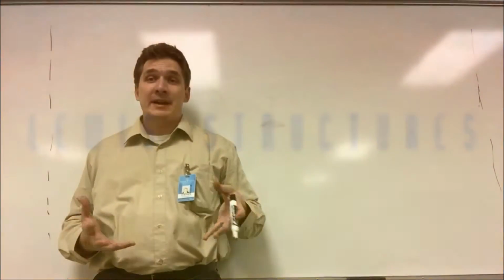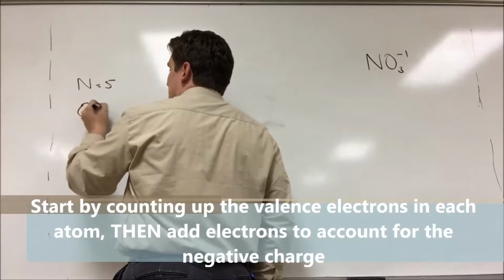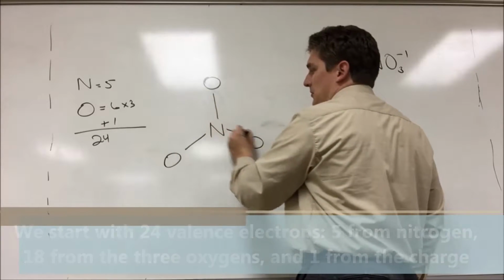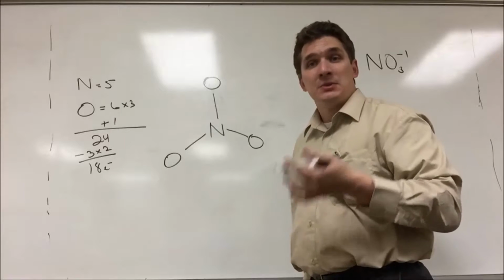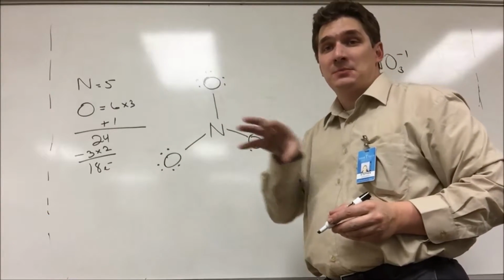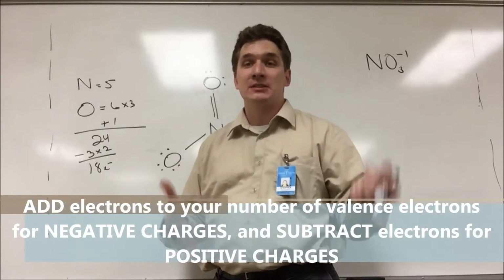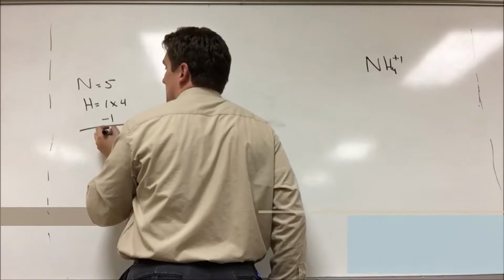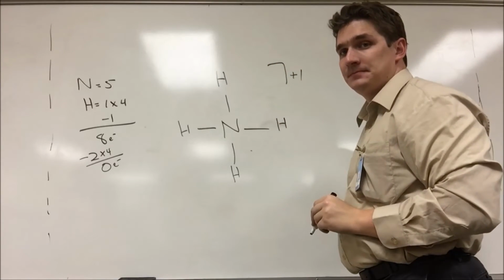Method 2: Working with Charged Molecules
Drawing Lewis Structures by using the total number of valence electrons